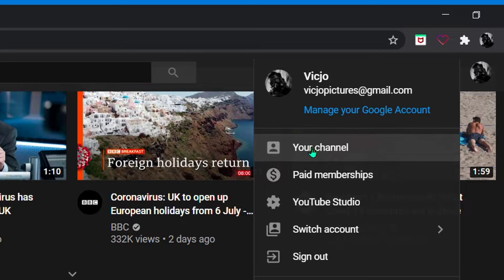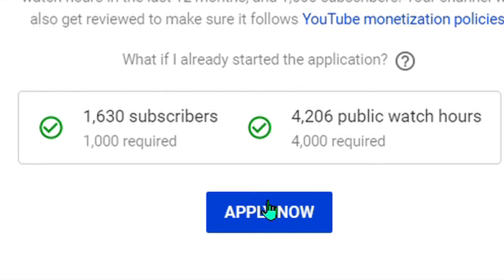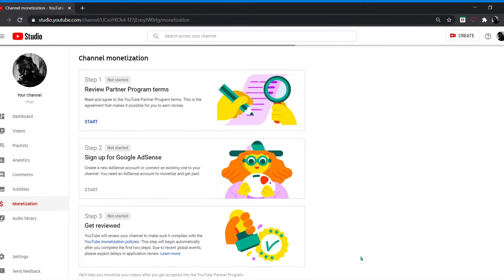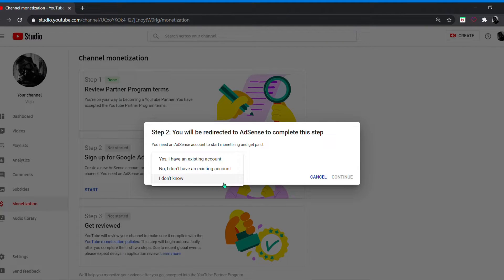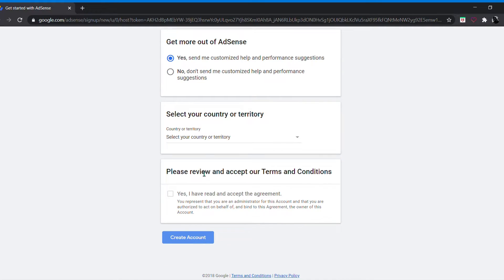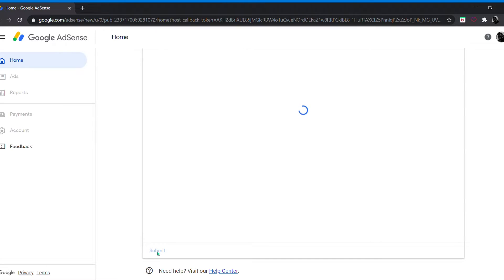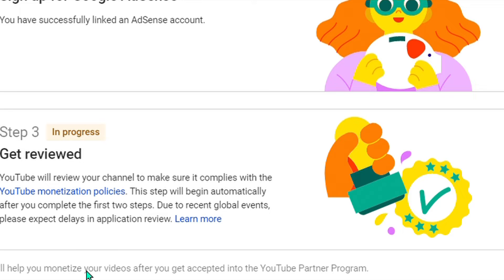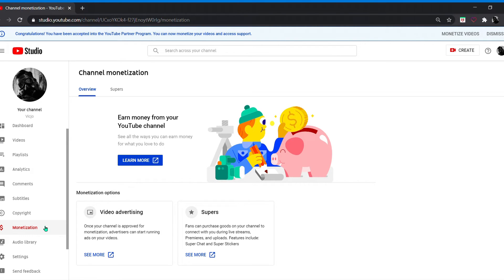How to Apply Google Adsense and Youtube Monetization 2020-21 [New Process] Be monetized in 12 Hours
This video tutorial shows how to apply Google Adsense Account link to your Youtube channel and Youtube Monetization. Just follow the steps shown on the video. Congratulations! Please share if you like it.